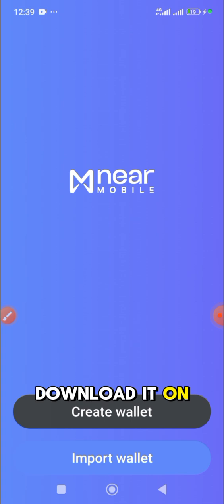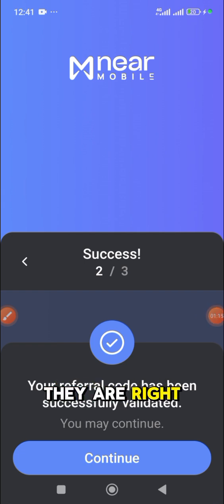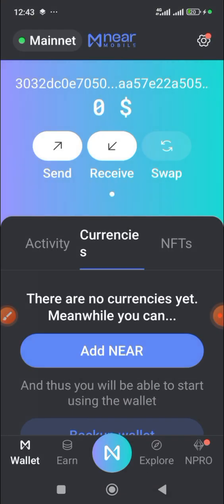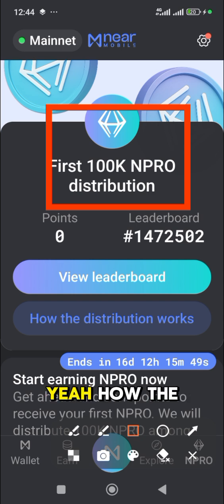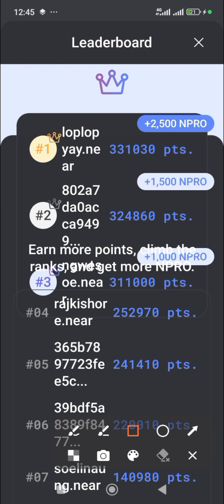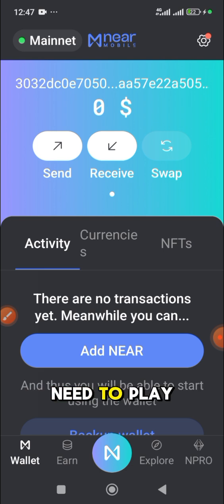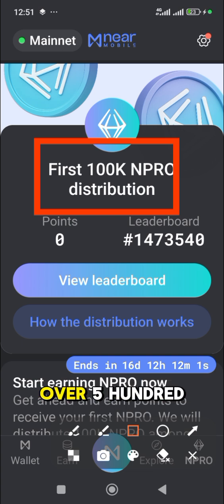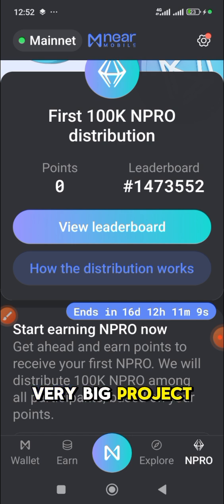“NPRO Airdrop 🚀 Claim Free NPRO Tokens Before It’s Too Late! | Step-by-Step Guide”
The NPRO Airdrop 2025 is here! 🚀 In this video, I’ll show you step by step how to claim your free NPRO tokens, eligibility requirements, and why this project could be one of the hottest crypto airdrops of the year. Don’t sleep on this – free crypto opportunities like this don’t last long!

👉 Watch till the end to learn everything you need to know about the NPRO airdrop.